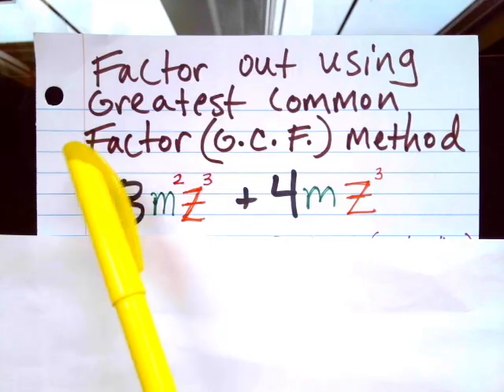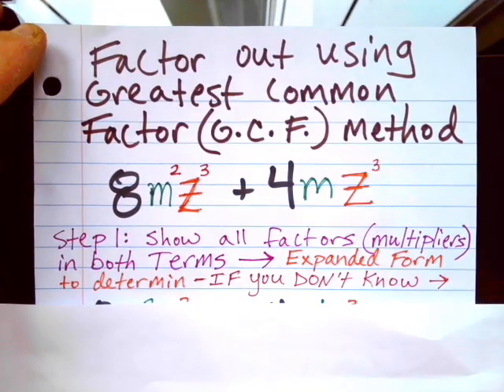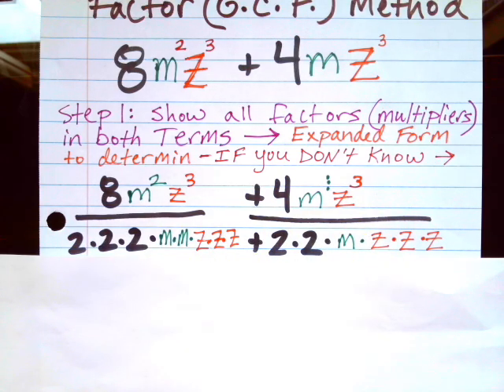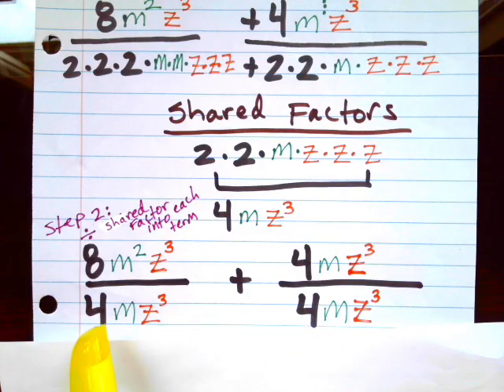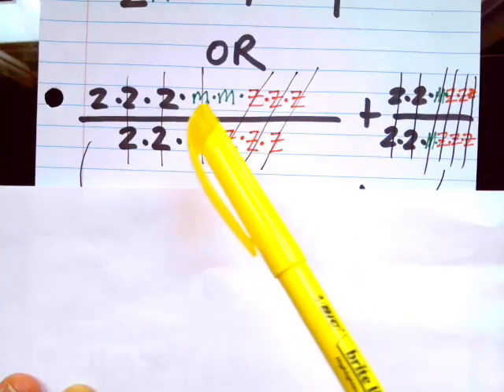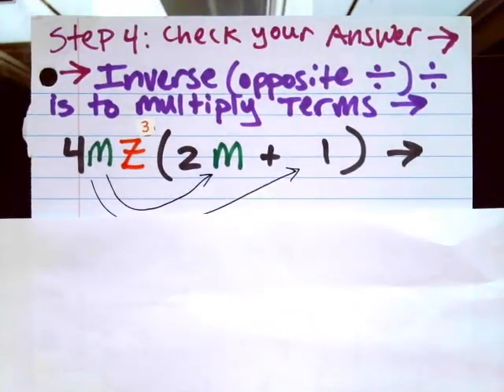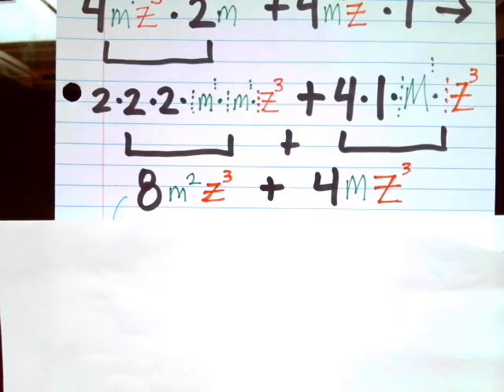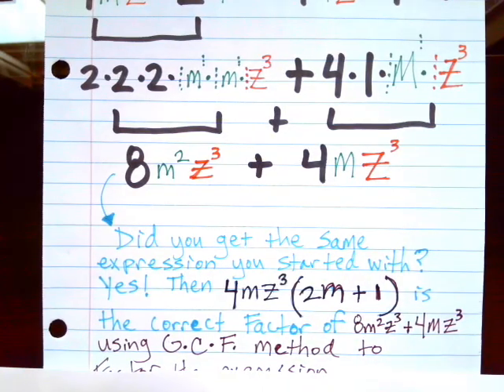Part 9 "FACTORING Using GREATEST COMMON FACTOR (G.C.F.)" & How 2 Check your ANSWER Step by Step MATH